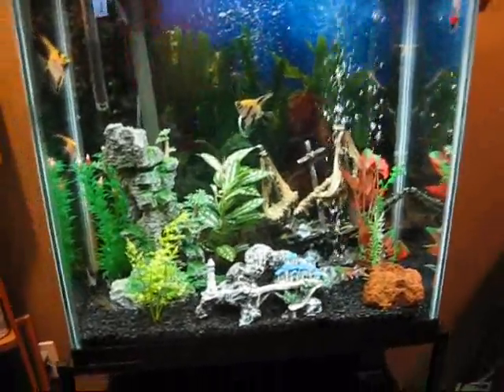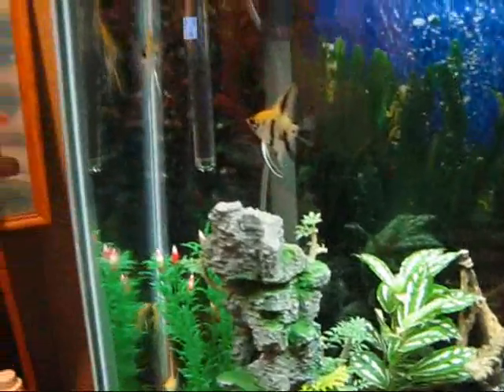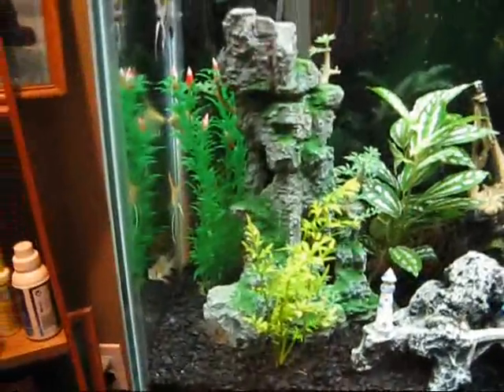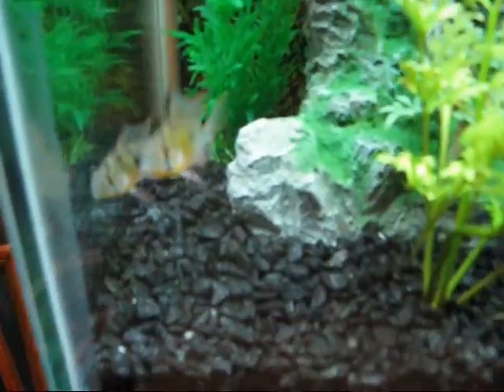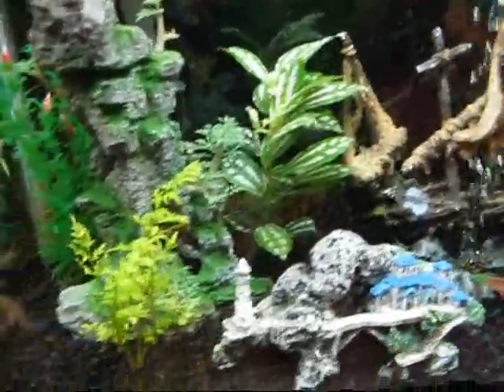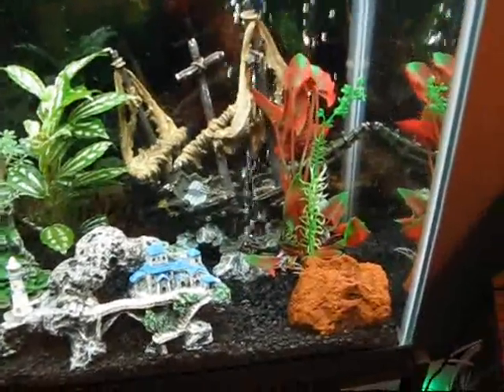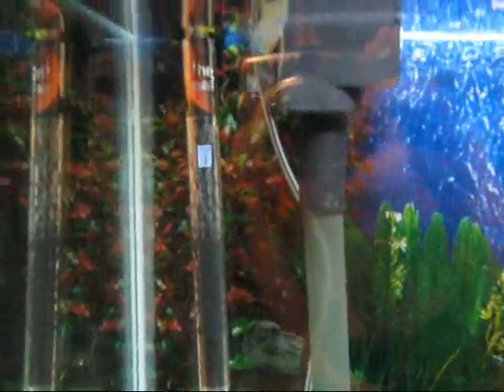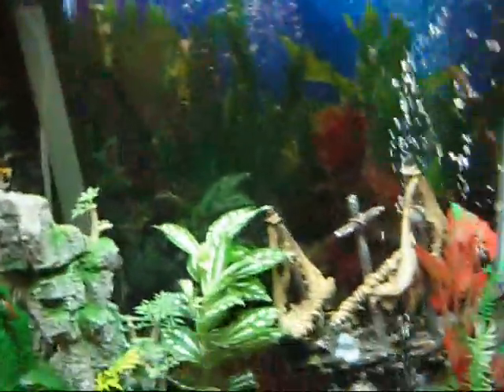30 Gallon Aquarium Update 08/24/10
An update of my new 30 gallon freshwater aquarium.